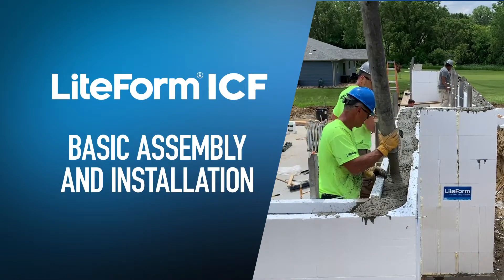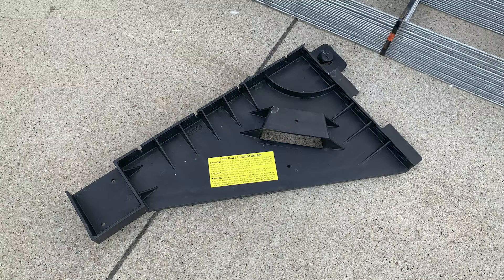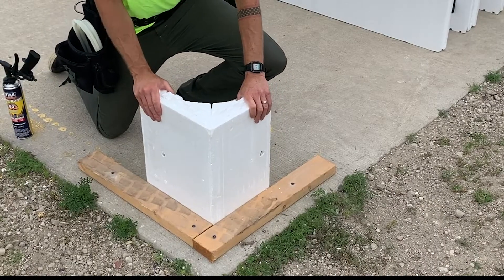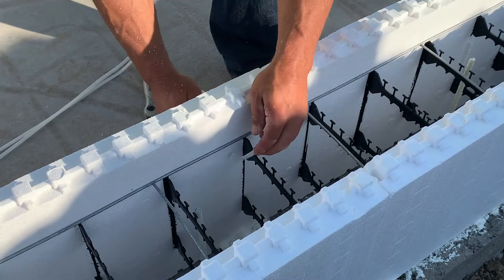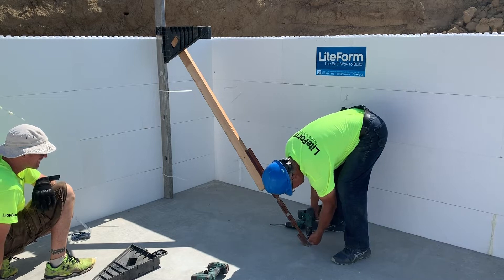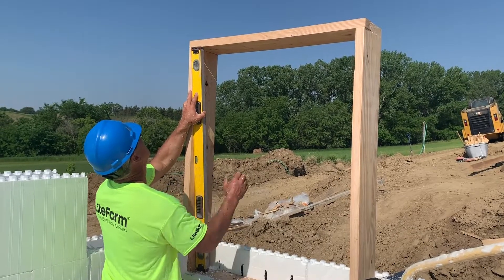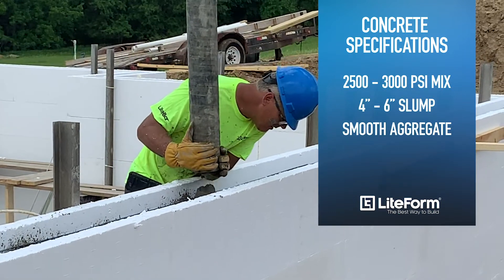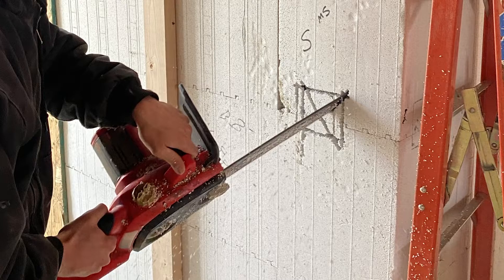LiteForm ICF Basic Assembly and Installation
How to install LiteForm ICF.

0:00 Introduction
2:07 Footing and Pad Preparation
2:58 First Course Corner Assembly
5:32 Second Course Corner Assembly
6:13 Vertical Bracing and Work Platform
8:26 Window and Door Bracing
10:00 Quick Checklist
10:30 Concrete Specifications
10:45 Figuring Concrete Yards
11:36 Waterproofing
11:57 Electrical and Plumbing
12:25 Finishing